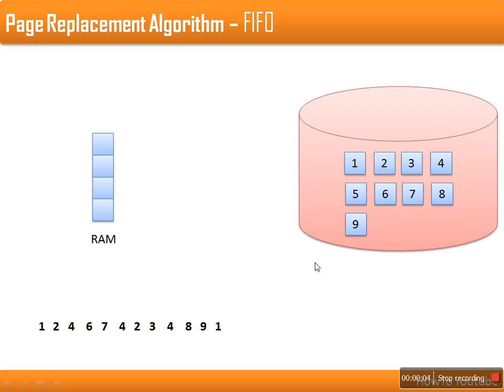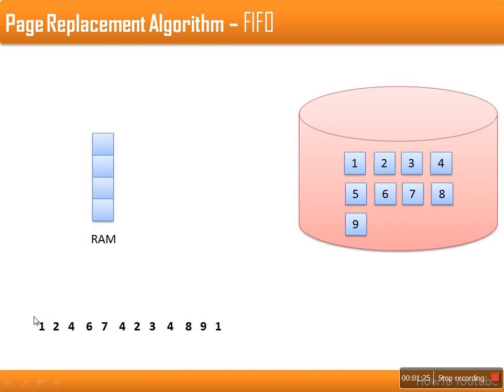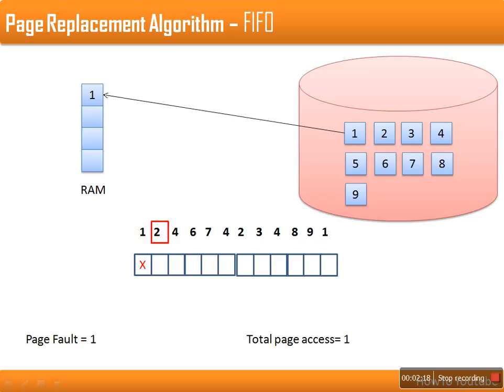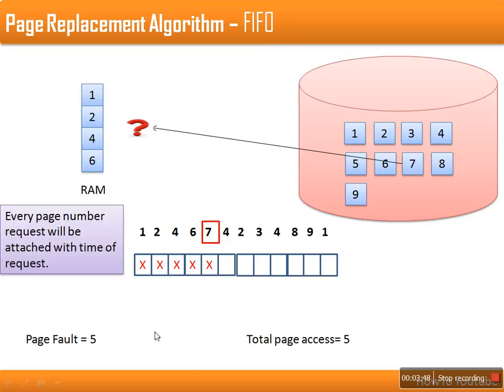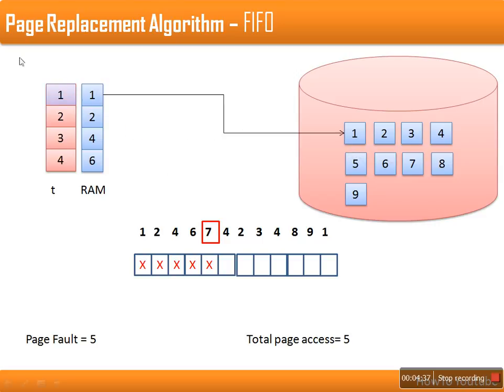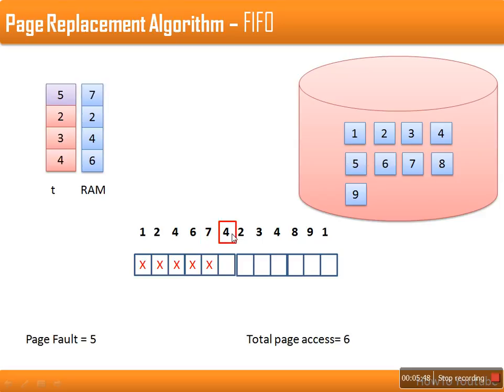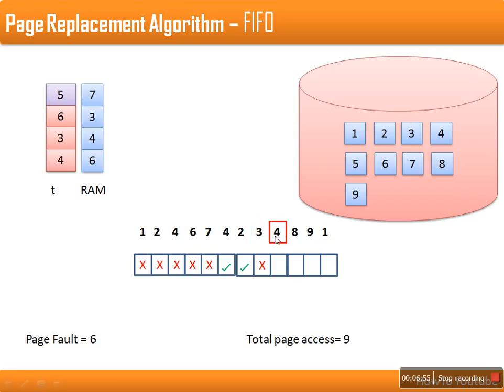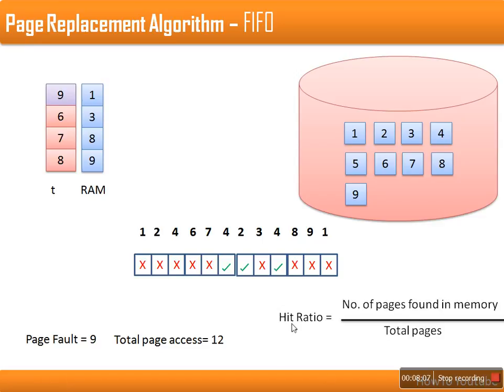Page Replacement Algorithms : FIFO(First In First Out)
page replacement algorithms decide which memory pages to page out (swap out, write to disk) when a page of memory needs to be allocated. Paging happens when a page fault occurs and a free page cannot be used to satisfy the allocation, either because there are none, or because the number of free pages is lower than some threshold.
 The first-in, first-out (FIFO) page replacement algorithm is a low-overhead algorithm that requires little bookkeeping on the part of the operating system. The idea is obvious from the name – the operating system keeps track of all the pages in memory in a queue, with the most recent arrival at the back, and the oldest arrival in front. When a page needs to be replaced, the page at the front of the queue (the oldest page) is selected.